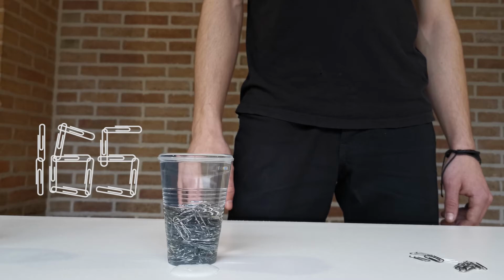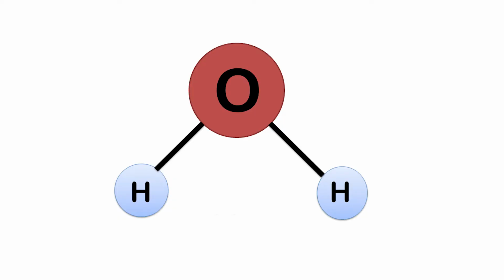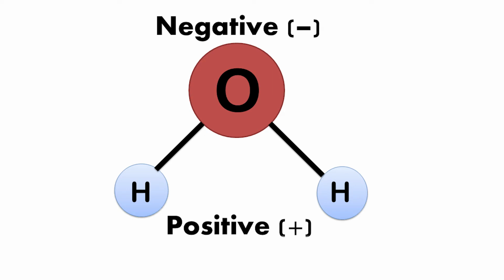Science is fun: Surface Tension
The video explains the concept of surface tension by showing a simple experiment you can do in your classroom or at home as well! 🤓💡

This video was made by video production workshop participants.  The workshop was organised from 24th till 28th of February in Leuven, Belgium as a part of Erasmus+ KA2 project "DOTS… Development of Transversal Skills in STEM"